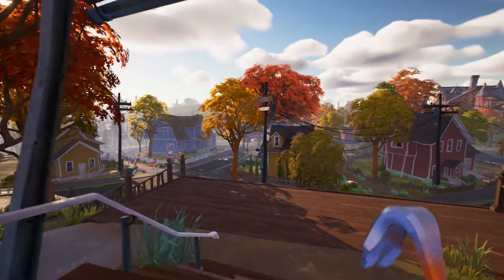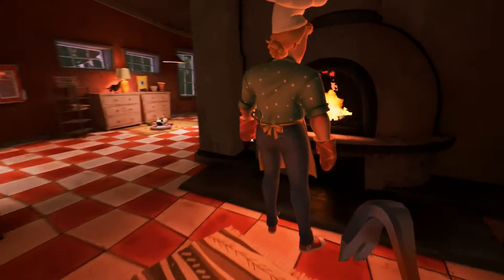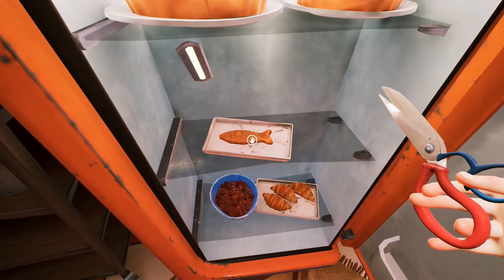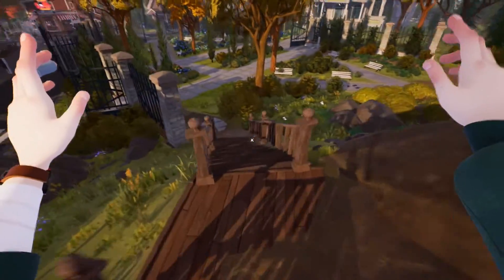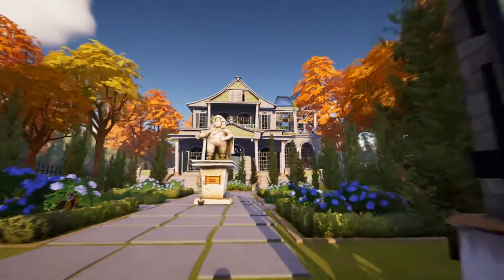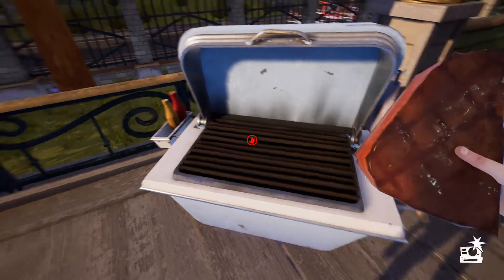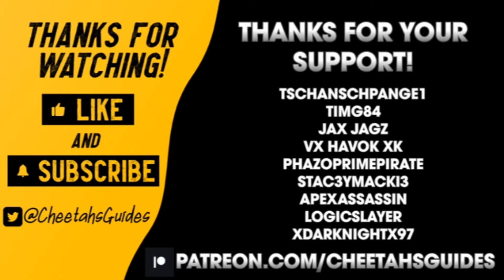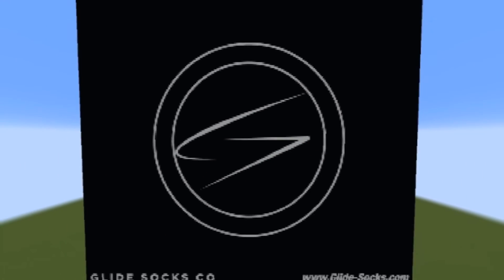Hello Neighbor 2 - Cat Person + Dog Person Achievement Guide (How To Feed The Cat & Dog)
🎮 Game Title: Hello Neighbor 2
👤 Players: 1
📖 Published by: TinyBuild
🖥️ Developed by: Eerie Guest Studios

TschanSchpange1
TimG84
JAX JAGS
VX HAVOK XK
PhazoPrimePirate
STAC3YMACKI3

Niku no Nioi
MonarchReptar
Aaron Gore

Timecodes:
Intro 0:00
Cat Person 0:01
Dog Person 1:05

Game Description: Think you can you trust your neighbors? Think again.

Hello Neighbor 2 is a stealth horror game about uncovering your creepy neighbor’s secrets. You are a journalist looking to solve the Neighbor’s case, since no one else dares to. Play against a complex opponent controlled by an advanced AI that learns from you and all the other players! As time passes and the Neighbor adapts to the players’ patterns, his own behavior will change and surprise you. Will you be the one to outsmart the Neighbor and find out what he’s hiding?

- You have an entire town as your playground, with plenty of houses and AI-driven residents to interact with.

- The game feels like an investigative journalist simulator - sneak around and find out your neighbors’ secrets. Why does this moustached gentleman go down to the amusement park every night?

- Can you outsmart the AIs? Every character in Hello Neighbor 2 is powered by a neural network AI and learns from the players, doing everything in their power to protect their gated community and its secrets.